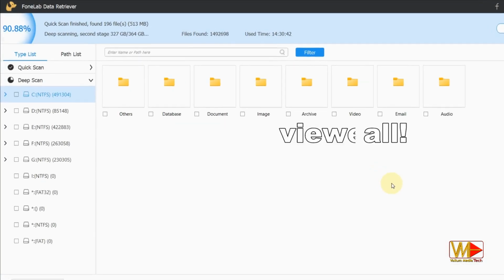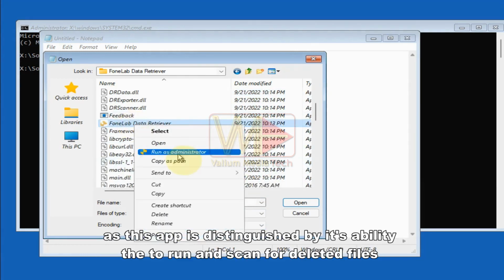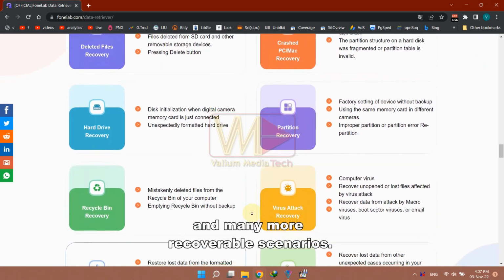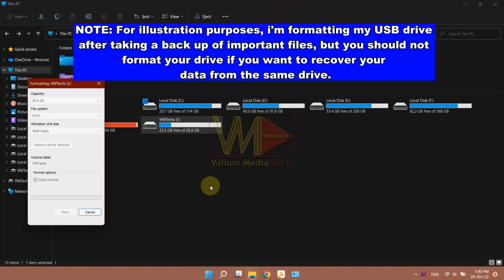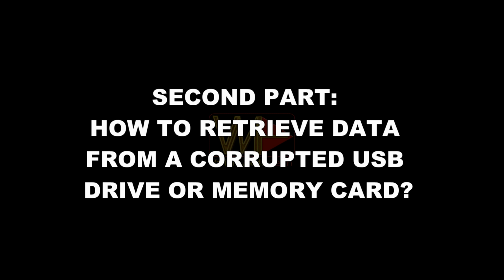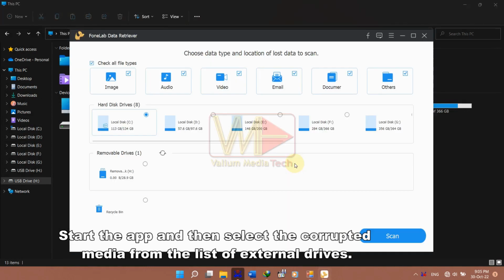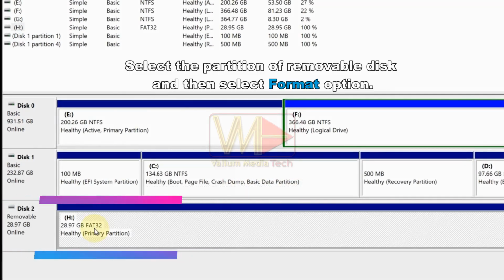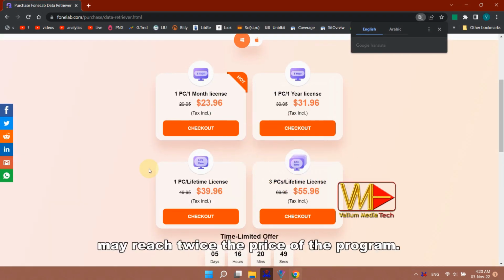How to Recover Lost Files from Corrupted or Formatted Disk Using FoneLab Data Retriever App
This video will show you how to recover deleted or lost files from internal or external storage, including formatted or corrupted disks using FoneLab Data Retriever app.

0:40 Introduction of FoneLab Data Retriever
2:00 How to use FoneLab Data Retriever to recover data

You can recover lost images or videos from Digital Camera Camcorders such as Canon, Sony, Panasonic and other camcorders. Flash drives such as SanDisk, Samsung, Kingston and other pin drives. Memory cards such as SD card, Micro SD card, Mini SD card. External hard drives such as SSD or HDD drives.

Also you can recover lost files due to viral attack, crashed device, wrong operation, formatted storage, corrupted drive, pulling out SD card while the camera is on, … etc.

The app has many Supported Platforms: such as Windows 11, Windows 10, Windows 8 and 8.1, Windows 7, Windows Vista and Windows XP. In addition, it can be installed on Apple or Mac computers as well.

You will be able also to recover your files from corrupted disk with one of the following error messages:
“Please Insert a disk into USB drive”,
or
" You need to format the disk in drive H before you can use it, do you want to format it now?"

how to recover permanently deleted files from recycle bin
restore permanently deleted files windows 10
recover permanently deleted files windows 10 using CMD
windows file recovery tool
how to restore permanently deleted files
how to recover permanently deleted files from PC